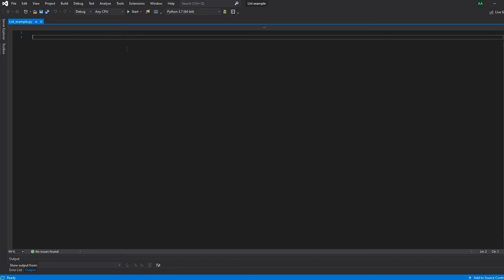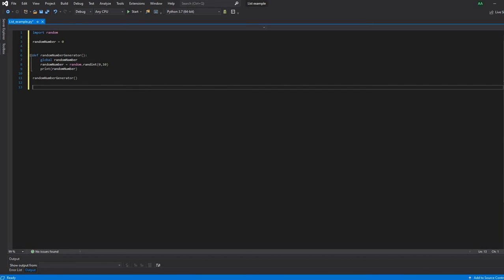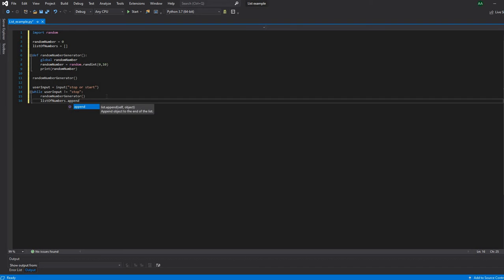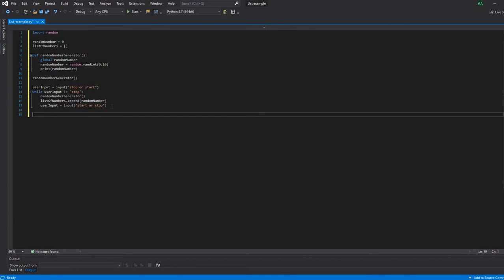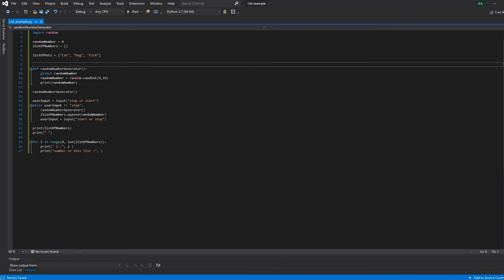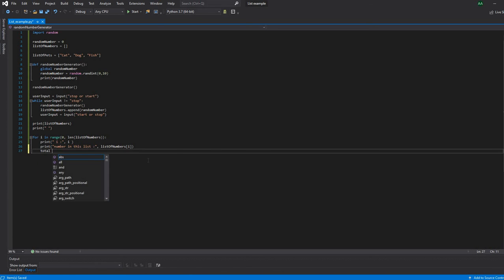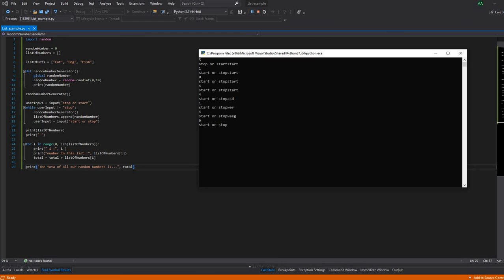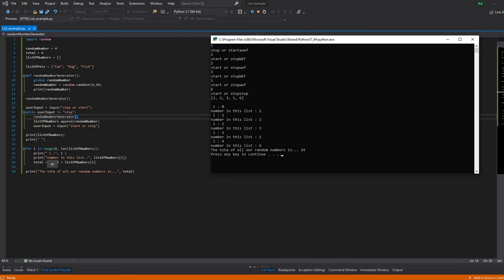4 Functions, lists and for loops